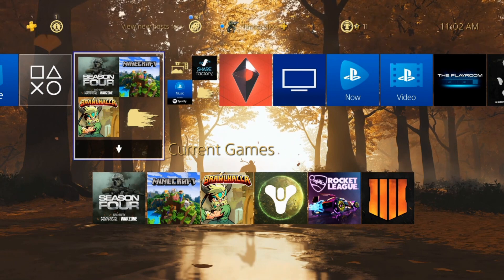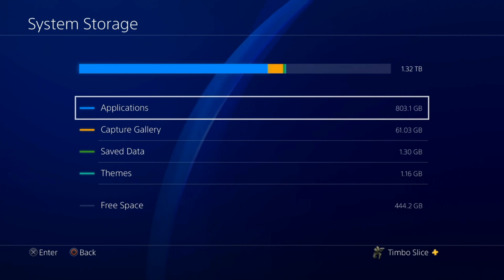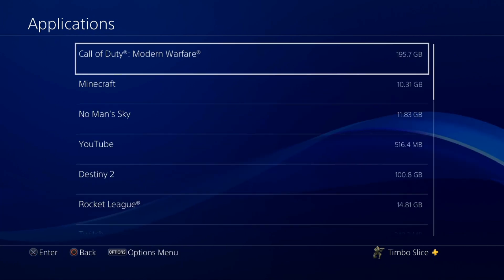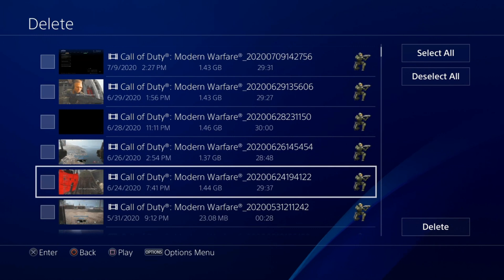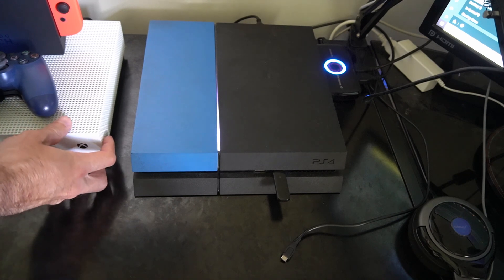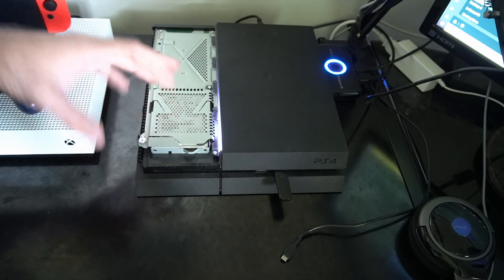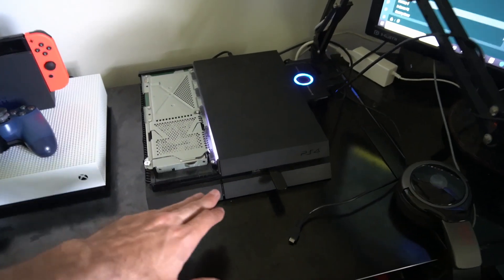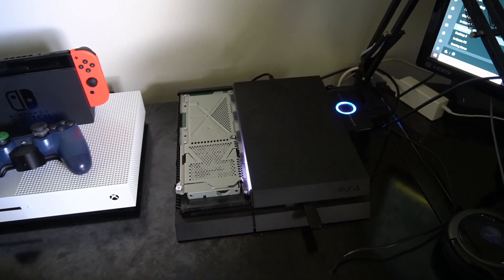How to GET MORE Storage Space on PS4 for more GAMES (Best Options!)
Do you want to know how to get more hard drive space on your PS4 and store more games on the PS4? The original PS4 only has 500 gbs of free space on the hard drive which doesn't allow for more than a few games on the hard drive. Getting more space on your PS4 is easy, delete older games, apps, and clean out your capture gallery. Also, upgrade your hard drive with a 2.5 inch sata HDD or an external 3.0 usb hard drive up to 8tb.